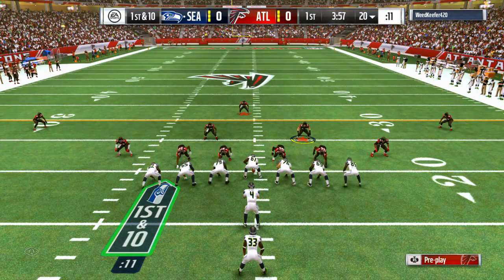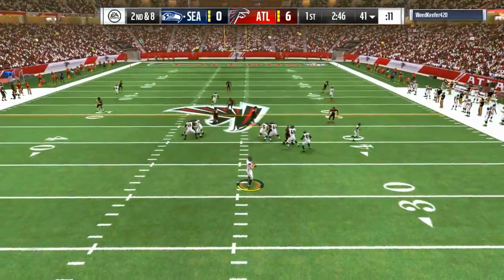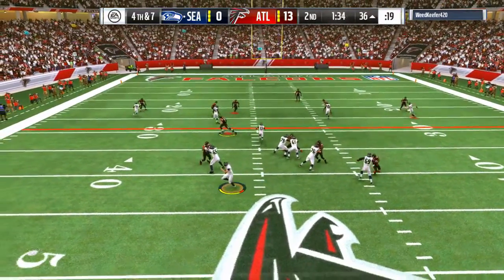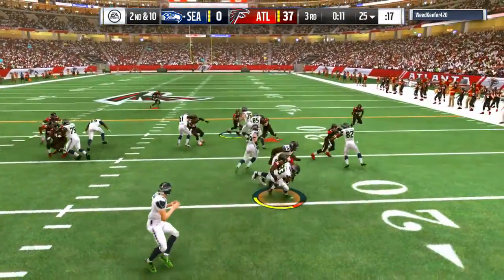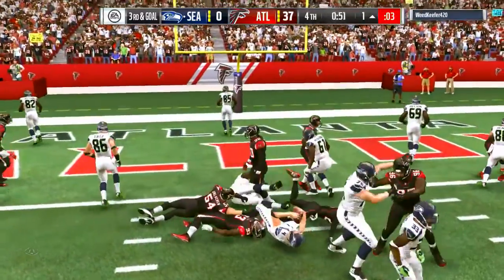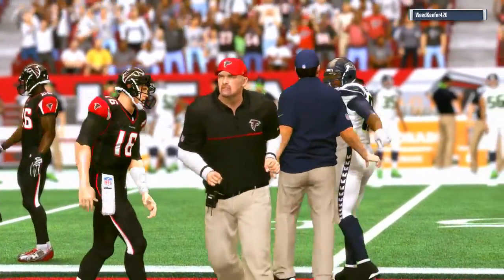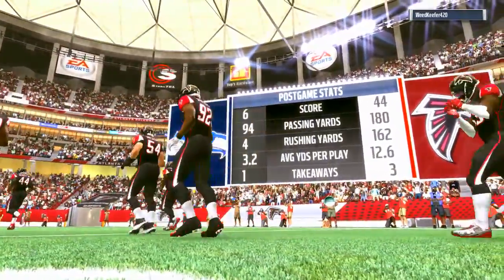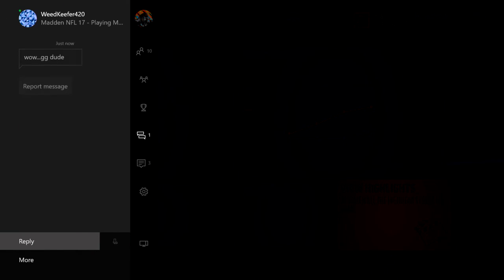Madden 17 Tip | 4-4 Split Cover 3 Run Defense | Crash Line Works?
Setup
- Base Align (Optional)
- Spread Lbs
- Crash D-Line to where you think the ball is going or the strong side of the formation.
- User the weak side MLB
Madden 17 Tip | 4-4 Split Run Defense | Crash Line Works?

Madden NFL 17, Madden NFL 17 How To Run The Ball, Madden NFL 17 How To Pass, Madden NFL 17 Ultimate Team, Madden NFL 17 Career QB RB WR CB SS LB, Madden NFL 17 Franchise Online, Madden NFL 17 Tips Tournament, Madden NFL 17 Nano Blitz, Madden NFL 17 Best Run Pass Play, Madden NFL 17 How to Make Coins, Madden NFL 17 Salary Cap, Madden NFL 17 Draft Champions